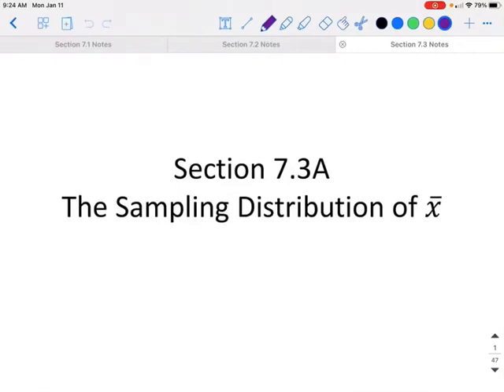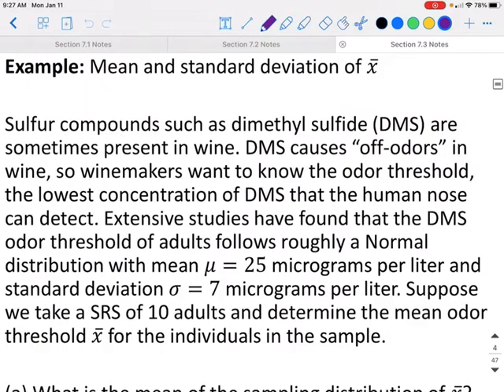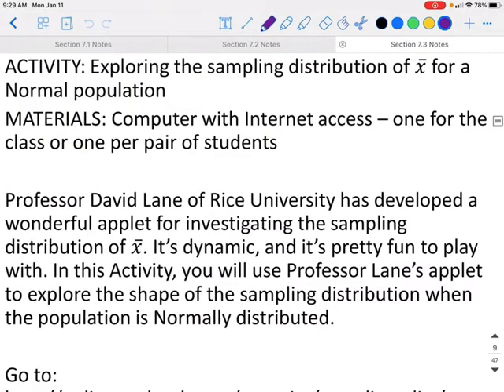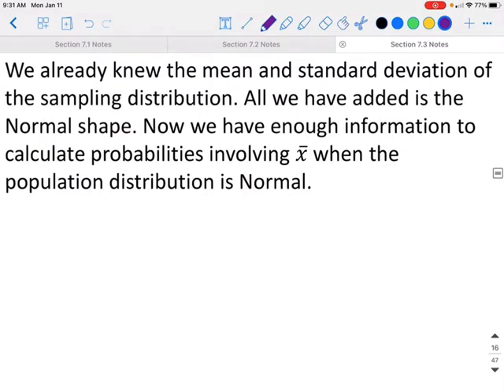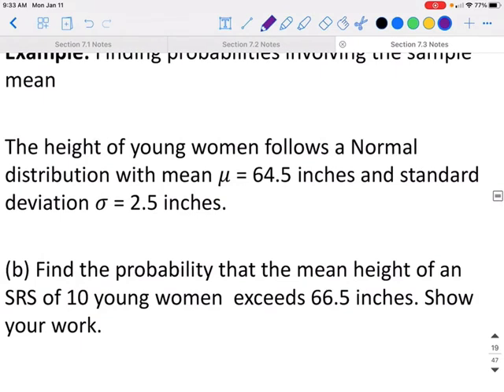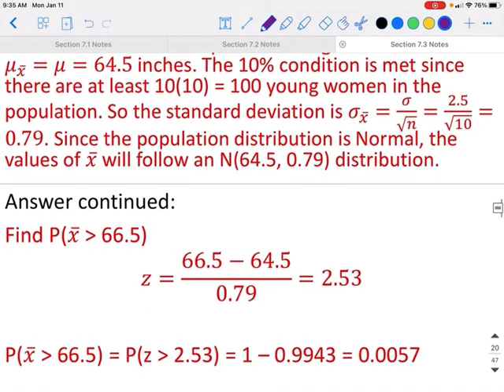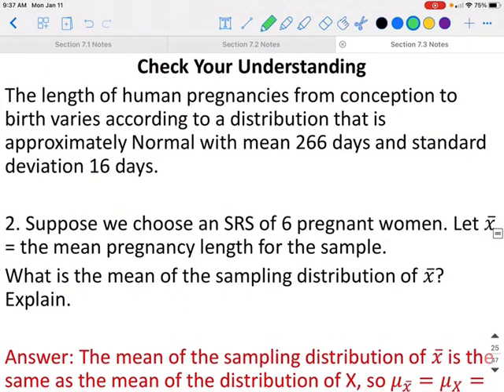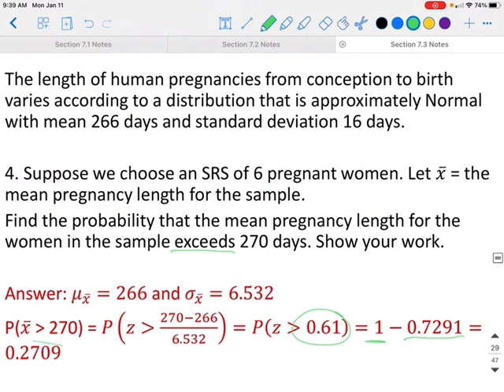Section 7.3A The Sampling Distribution of Mean